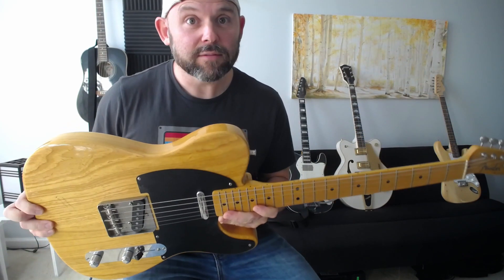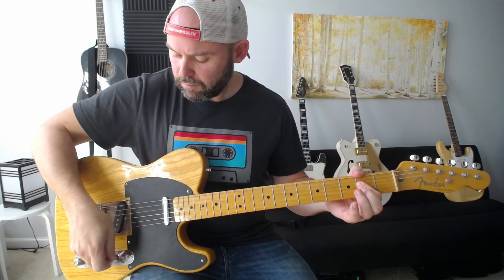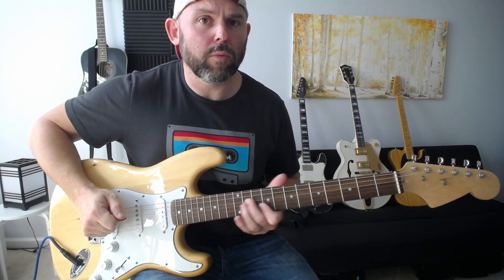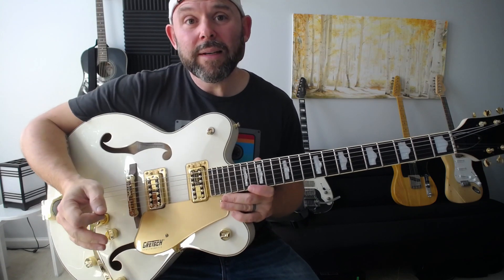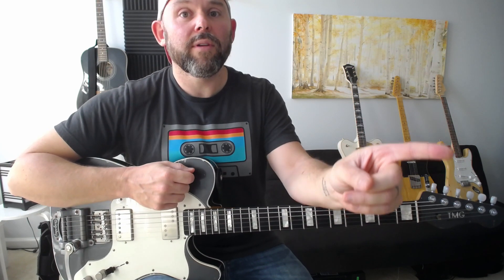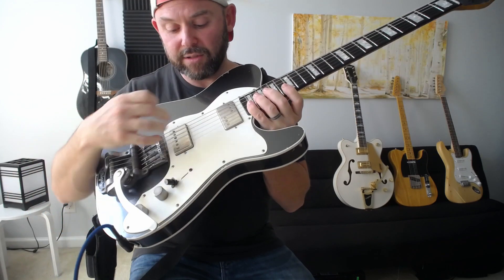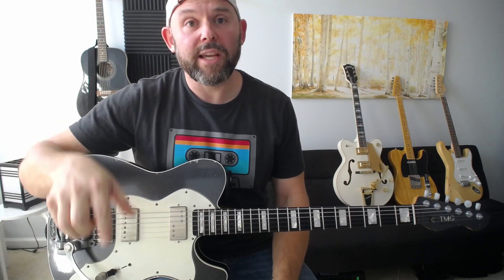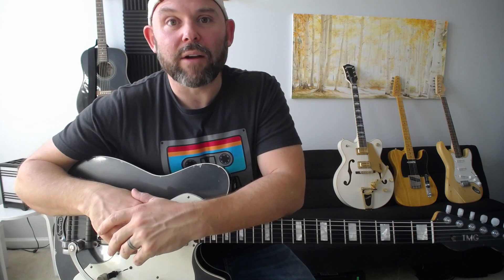Guitar Basics - Guitar & Pickup Types and Sounds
A bunch of basic guitar types, overview of controls, and basic pickup sounds!

🎸GUITARS
Fender Standard Telecaster (Single Coils)
Hand-built Stratocaster (Single Coils)
Gretsch 5422 (Filtertrons)
TMG Gatton (Humbucker)

🔈AMPS
Morgan RCA35
3rd Power Dual Citizen